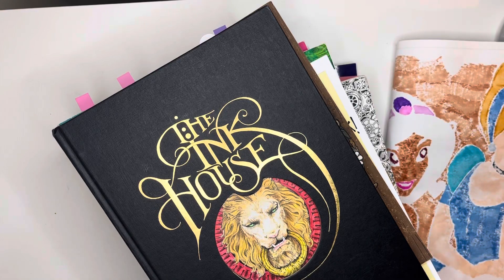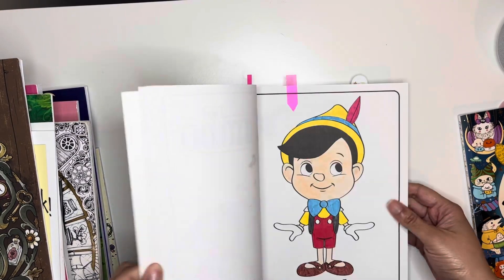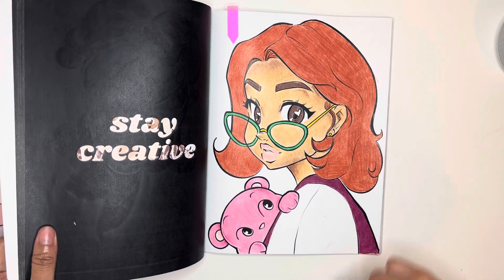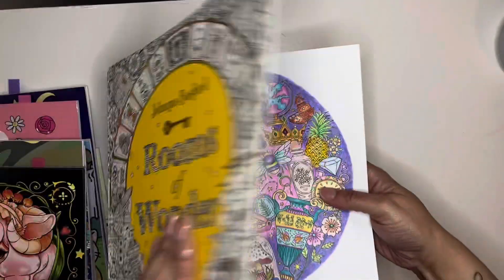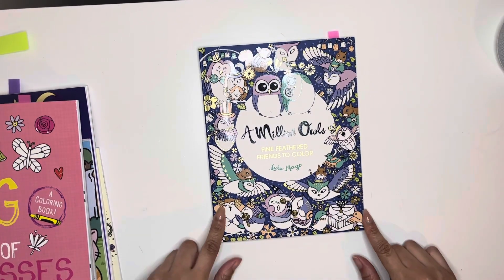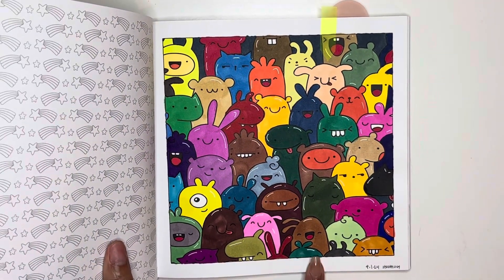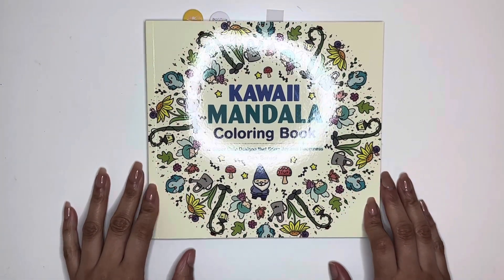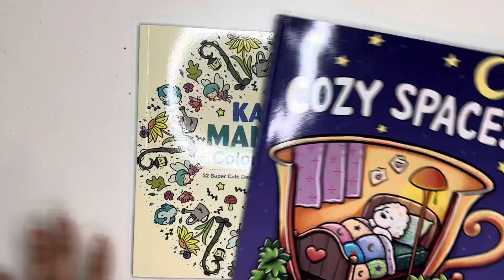Completed Coloring Pages April 2024 Adult coloring 21coloring books 30+ pages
Hello friends here is my completed pages of April 2024 hope you enjoy😊